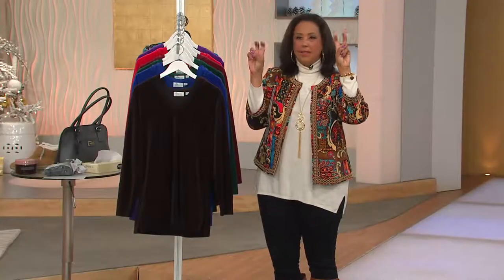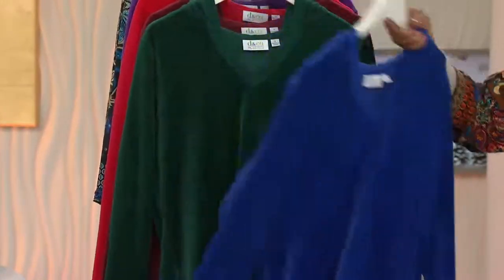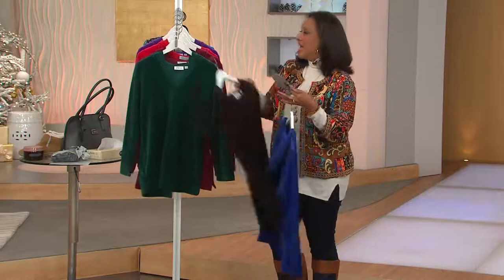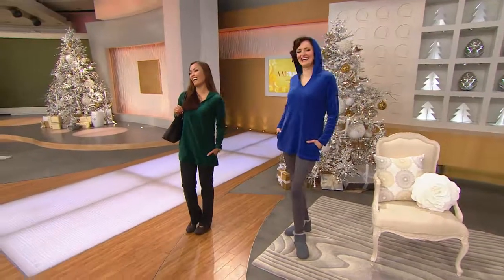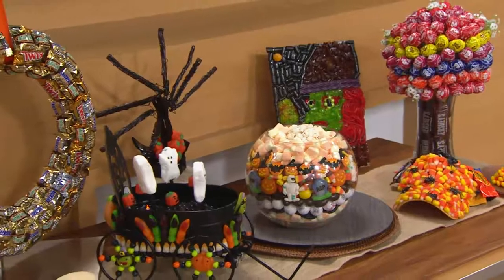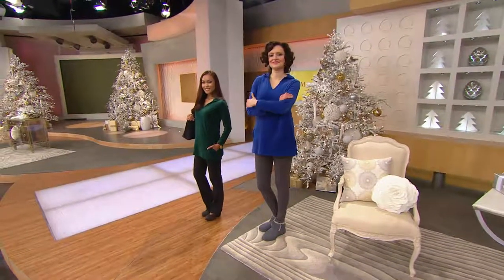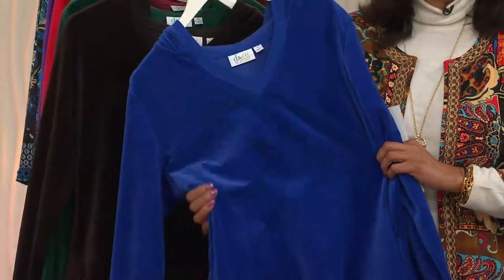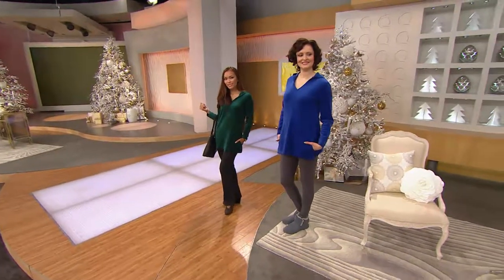Denim & Co. Active Velour Hoodie V-neck Tunic with Leah Williams